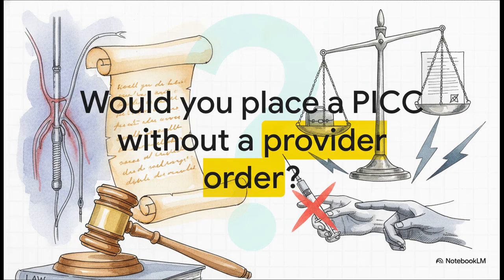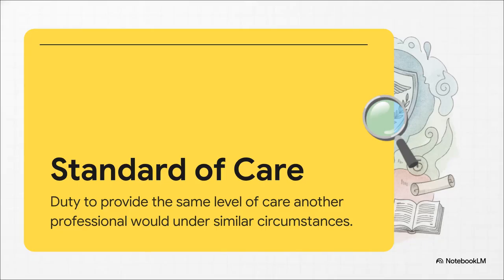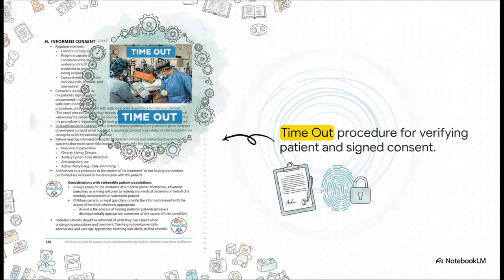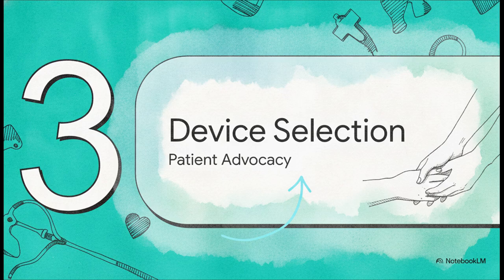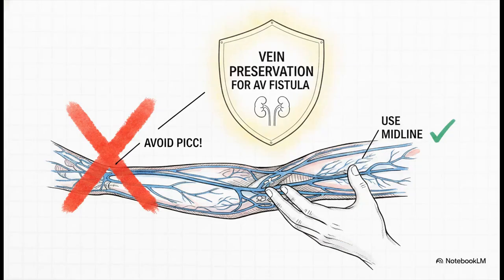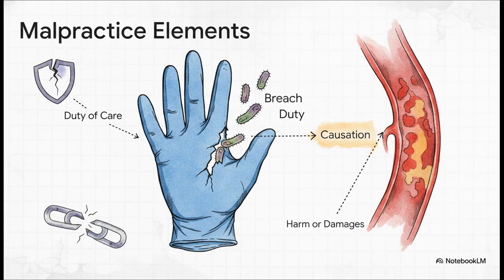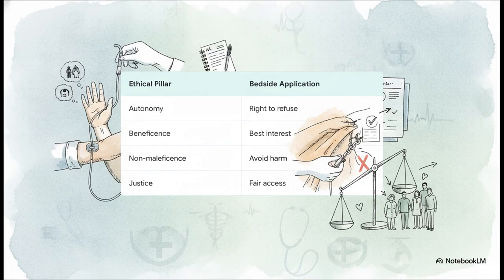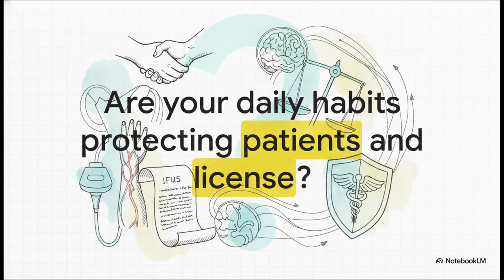Ethics Law in VA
This explainer turns the complex world of healthcare law and ethics into a practical bedside playbook for vascular access clinicians. It covers the legal boundaries of scope of practice, the full consent process, ethical device selection, manufacturer IFU compliance, malpractice elements, and the four pillars of ethical clinical behavior. Through real‑world scenarios and clear reasoning, the video teaches clinicians how to protect their patients, their license, and their professional integrity every time they pick up an ultrasound probe.